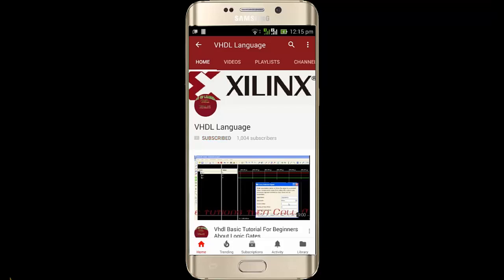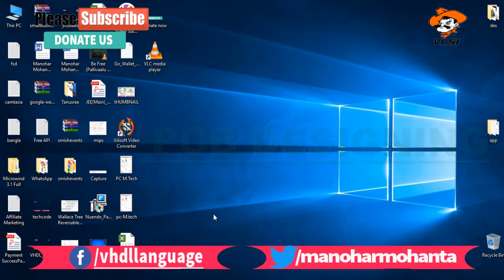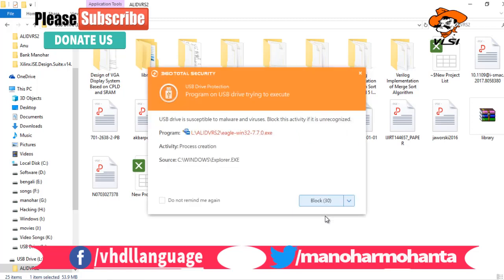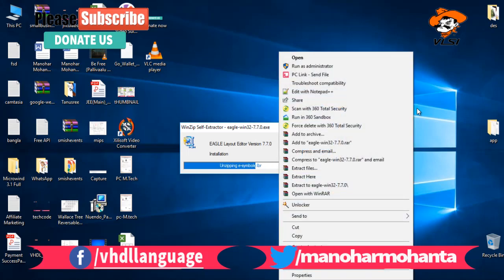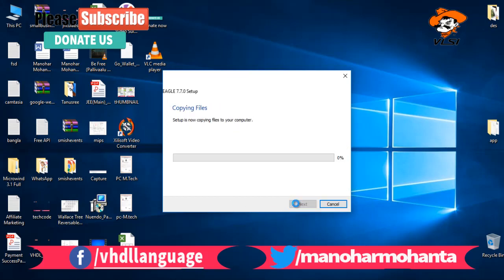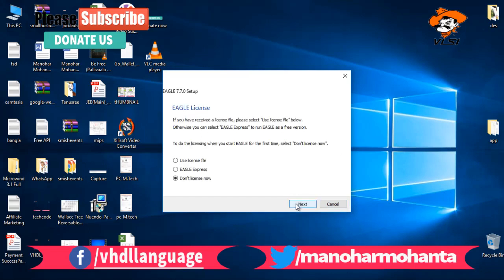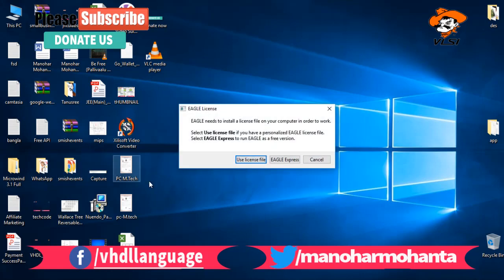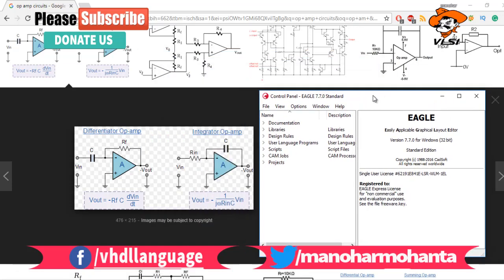Installation of Eagle 7.7.0 Version of PCB Designing Software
In this Every thing is Covered with an example.

Our Monetization has Disabled!! I Do Work to Educate the People

If you like my theory class then i will be uploading this kind of theory once in a Week.